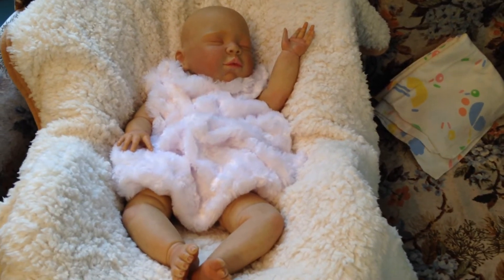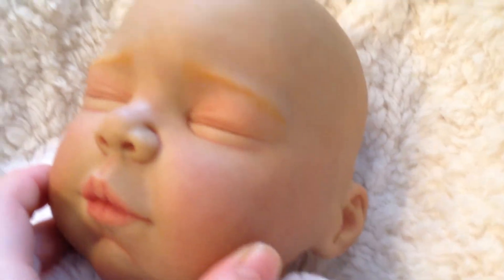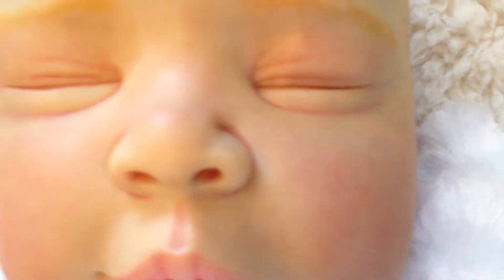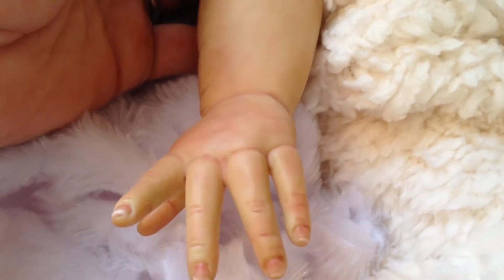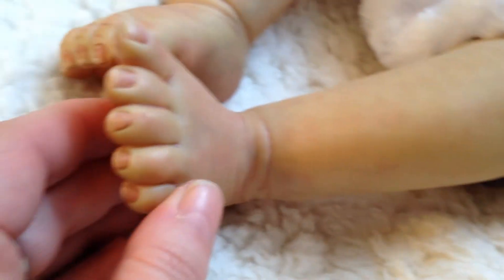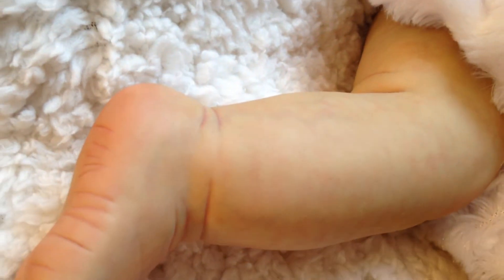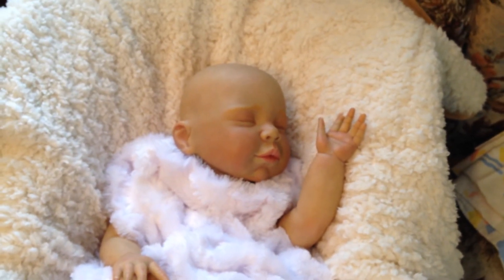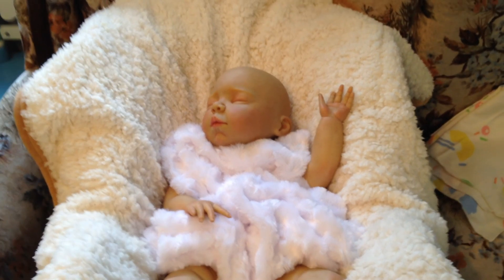WIP On New Baby In The Nursery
Rooting and just sealing nails and lip left to do. She'll be put together and up for adoption. ️Hugs ❤️